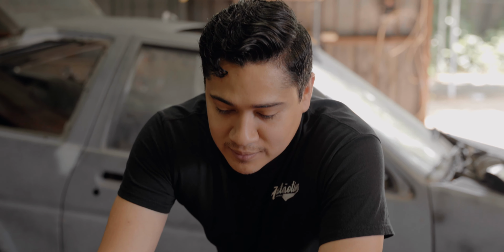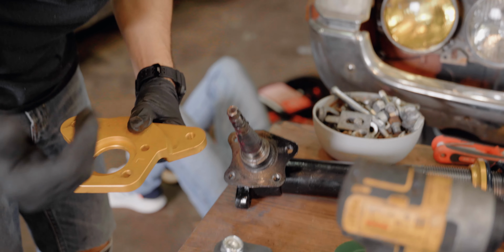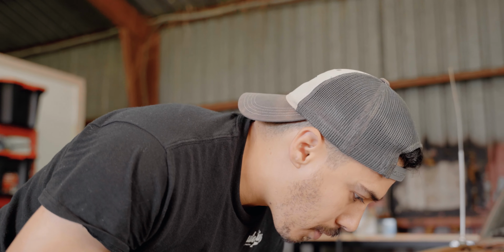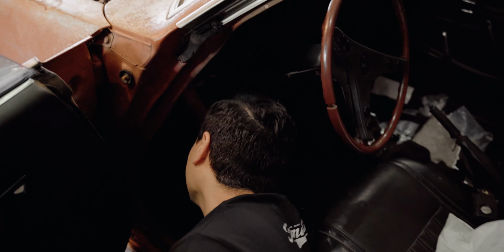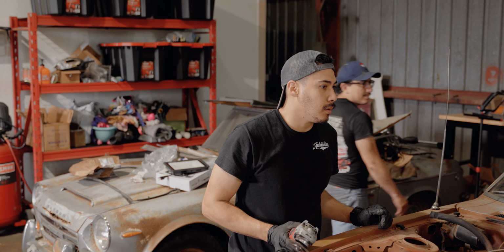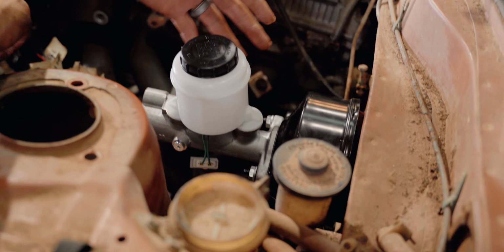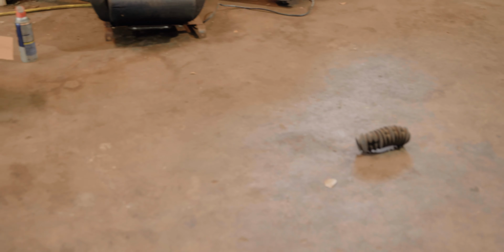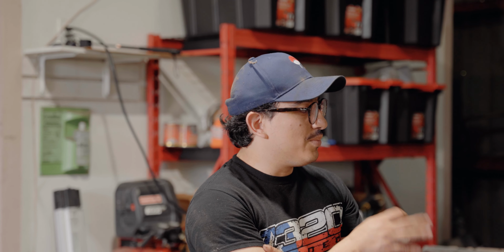1974 Toyota Celica Gt build-Episode (5) - ( T3 Suspension Installed)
AutomotiveProjects is back with another video on the the 74 GT Celica build. We will be installing the T3 suspension on the car to make a huge advancement on finally getting Four wheels on Celica and back on the Ground.
Join us on this new Episode as we also Provide the car with a new Brake master cylinder, brake booster and some much needed Laughter.
Stay tune to see how this roller coaster Ends. Comment and Let us know what your current build is.. Thank you guys and we love you all. ❤️